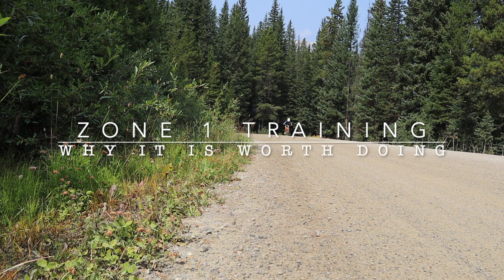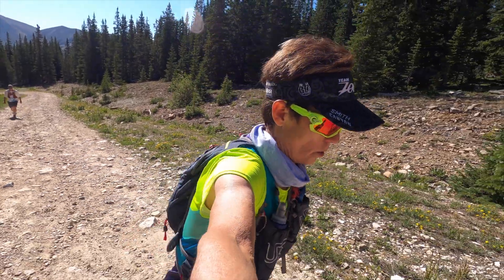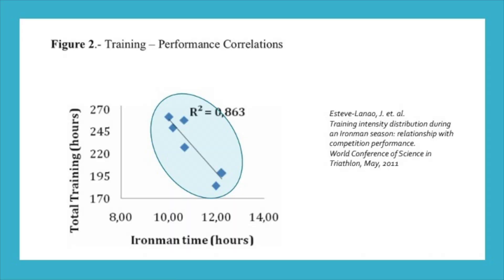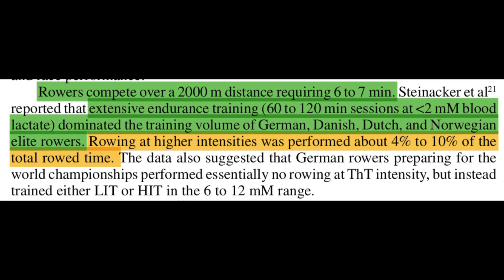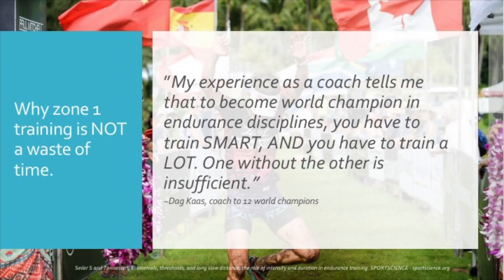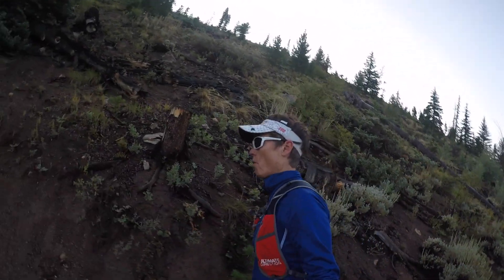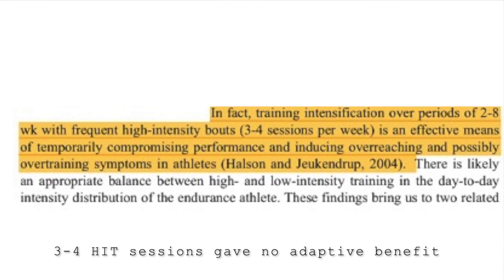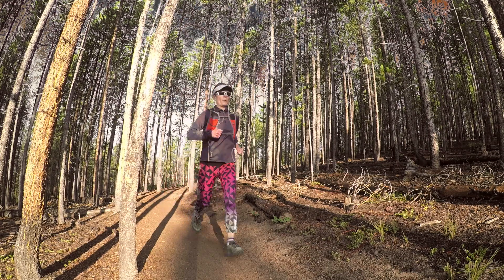Why zone 1 training is NOT a waste of time: Part 1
Lots of low intensity training is often viewed as being "junk" miles.  In this video I will review why doing more zone 1 training is important for endurance performance. I also review research on how elite endurance athletes train.

For some practical ideas on how to best do Zone 1 Training watch Zone 1 training part 2